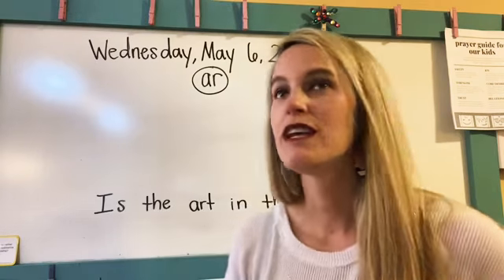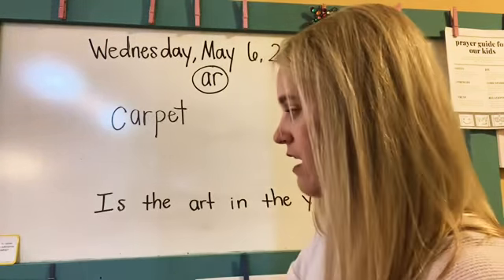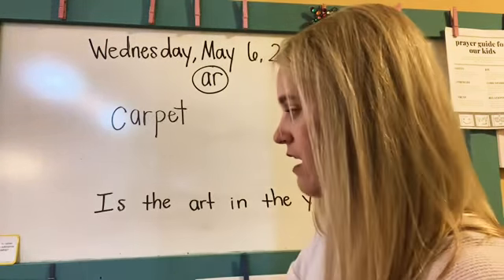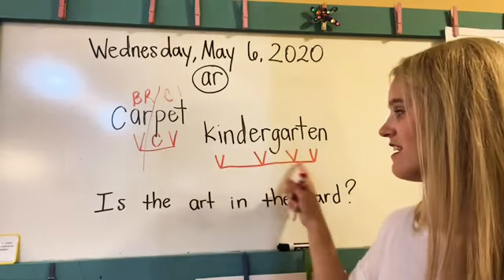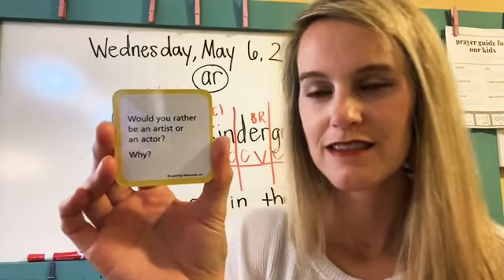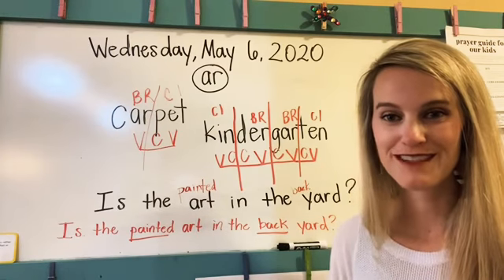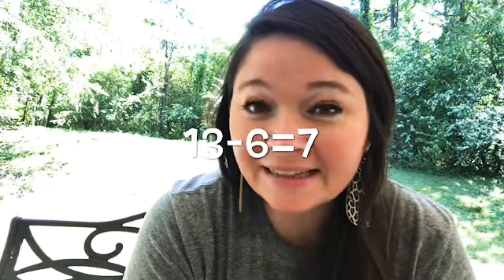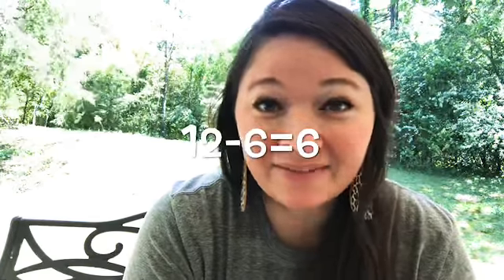May 6th AMI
Phonemic Awareness phonics (ar) math (subtraction fact fluency)